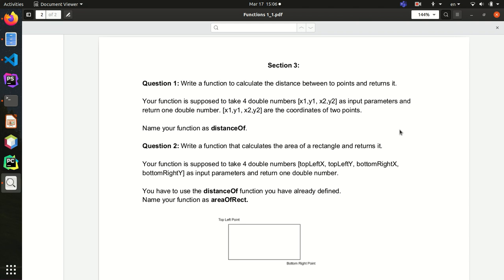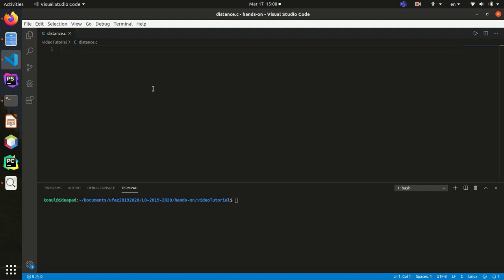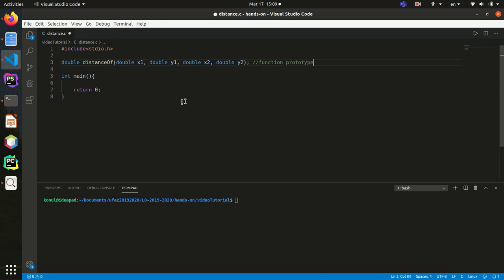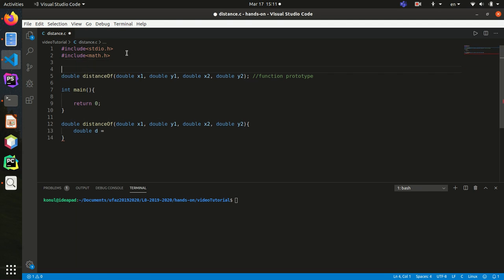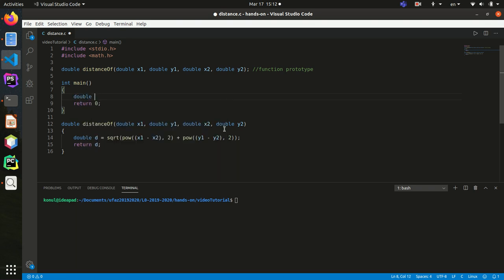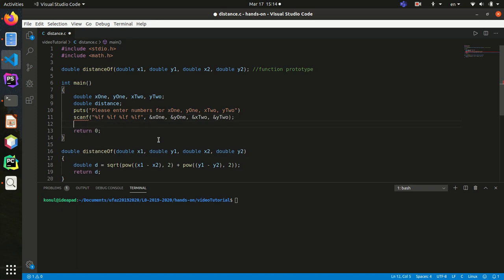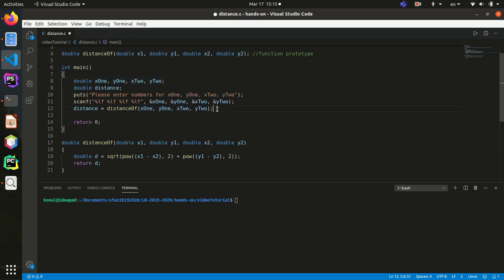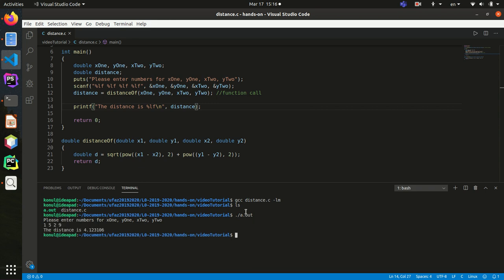Hands-On - Distance between Two Points